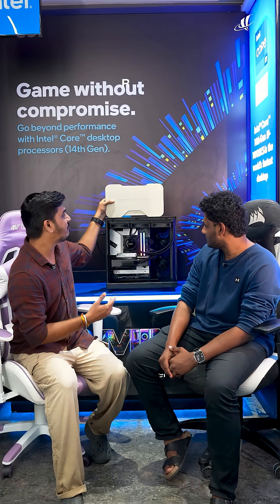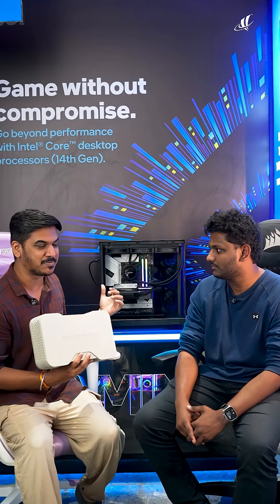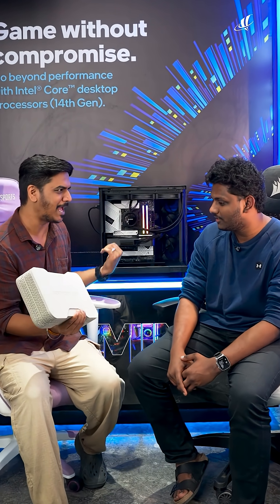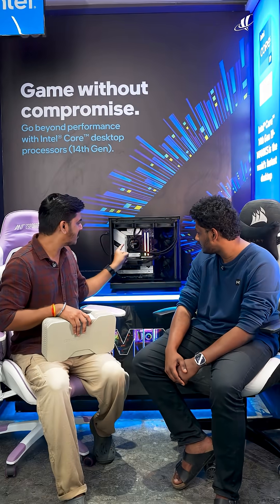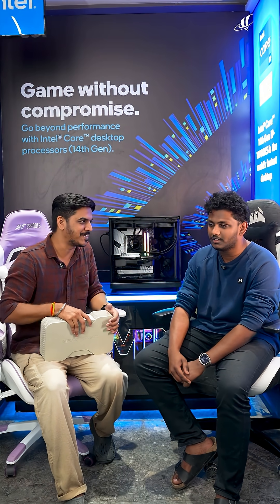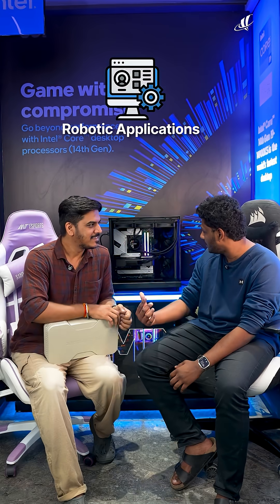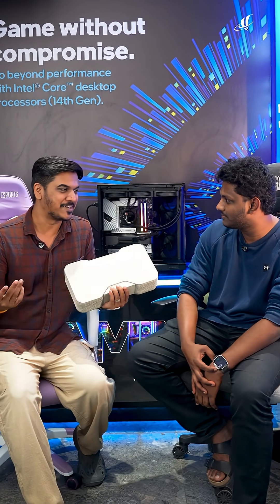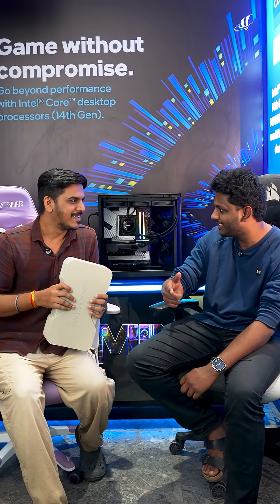Customer Spotlight: Rahul’s ₹2 Lakh PC Build | NVIDIA RTX 5070 Founder Edition for AI in Agriculture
🚀 Presenting our Customer Spotlight – Rahul!
Rahul invested in a ₹2 Lakh custom PC build powered by the NVIDIA GeForce RTX 5070 Founders Edition, designed to support his startup focused on AI in Agriculture. 🌱🤖

This build is crafted for high-performance AI workloads, research, and future-ready scalability—showing how technology can truly empower innovation in every industry.

Specs:

Processor: Intel Core i9 14900KS
Motherboard: MBD MSI Z790-A PRO MAX WIFI DDR5
CPU Cooler: NZXT Kraken 360 RGB Black
RAM: 32 GB DDR5 Vengeance 6000MHz (2 x 16GB)
Storage: 1 TB WD Black NVMe M.2 SN7100 SSD
Graphics Card: 12 GB NVIDIA GeForce RTX 5070 Founders Edition
Case: NZXT H6 Flow RGB Compact 2023 Black
Power Supply: DeepCool 850W PN850M Gold ATX 3.1

Thinking of building a PC for AI, research, gaming, or content creation? Vishal Peripherals is here to make it happen!

🛒 Available at:
Vishal Peripherals, Vishal Computech